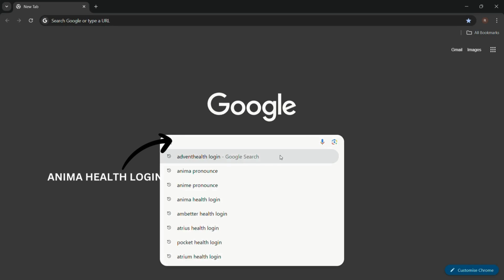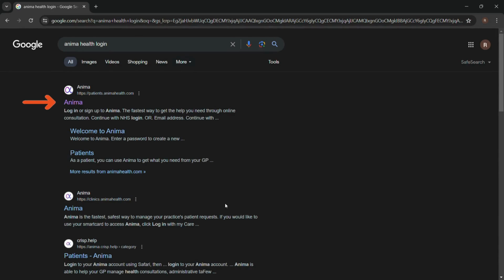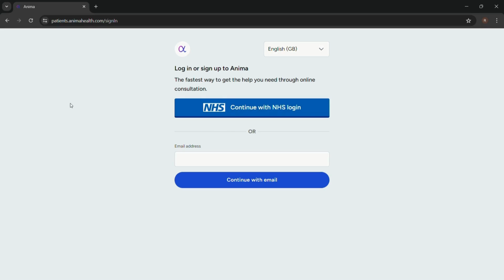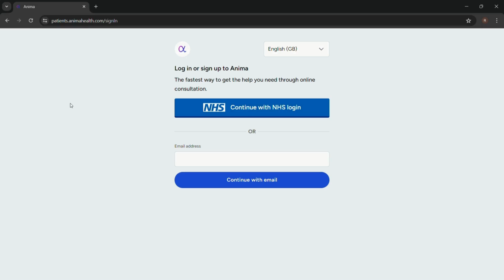Anima Health Login: How to Login Anima Health Account 2024?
Learn how to swiftly access your Anima Health account with our concise tutorial! Whether you're a healthcare provider or a patient, this video will walk you through the login process step by step, ensuring seamless access to Anima Health's innovative healthcare solutions. Watch now to streamline your healthcare experience! Let's revolutionize healthcare together!